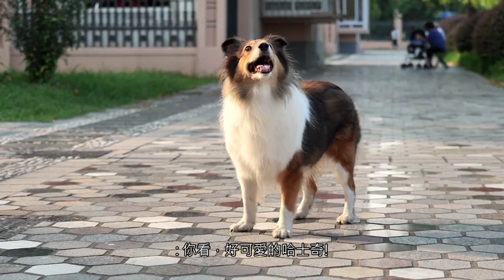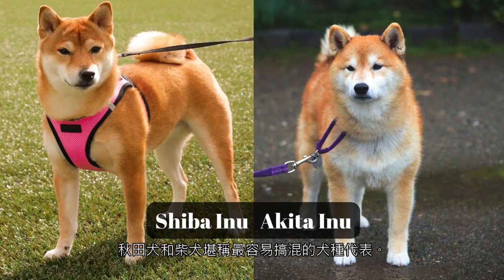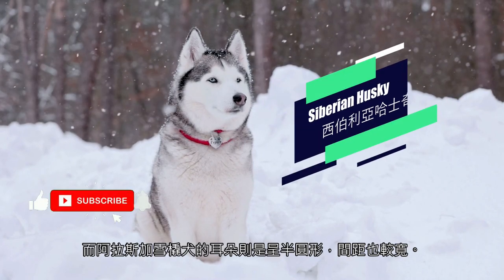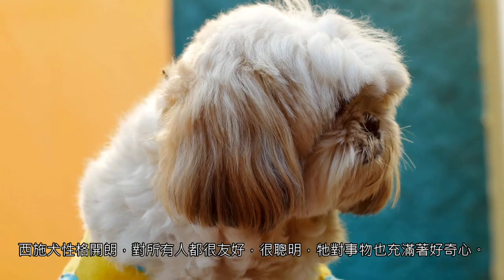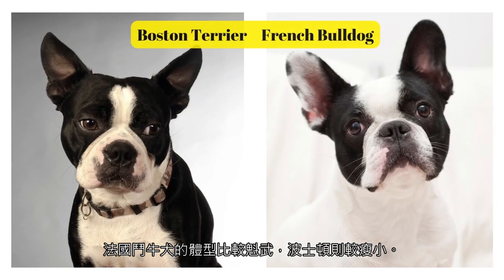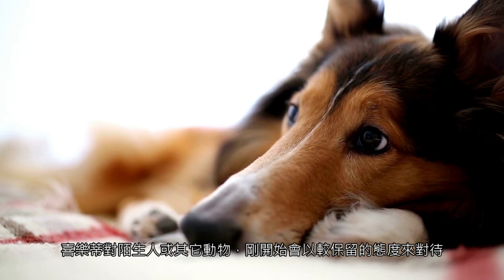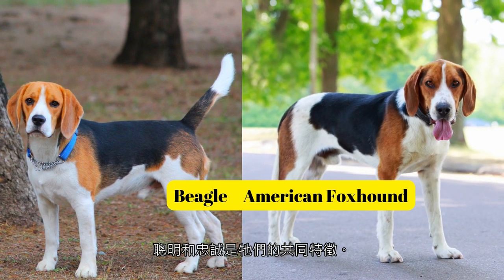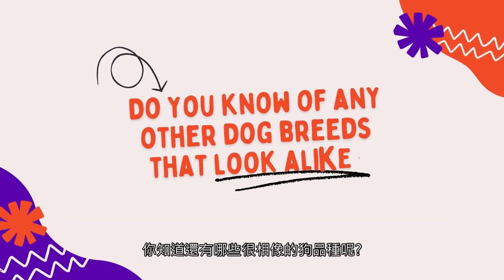🔟種最容易搞混的狗｜Tell Dog Breeds Look-Alike Apart✅中英字幕✅CC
🐶你是不是常常在路上遇到這種令人超尷尬的場面? 有些狗品種擁有十分相似的外型、標記、顏色和毛髮，一不小心就將它們與其他品種混淆。 你能區分這些狗品種嗎？一起參加我們的猜謎遊戲吧!
🐶Do you often encounter this super embarrassing scene on the road? Some dog breeds have very similar appearances, markings, colors, and coats, and it's easy to confuse them with other breeds. Can you tell the difference between these dog breeds? Join us in our guessing game!

🐶Top 10 Dog Breeds Look-Alike｜長得很像的狗品種
Chapters(章節):
0:00 Tell Dog Breeds Look-Alike Apart
0:35 Japanese Spitz& Samoyed  (日本銀狐犬和薩摩耶)
1:22 Akita Inu& Shiba Inu (秋田犬和柴犬)
2:10 Husky&Alaskan Malamute (哈士奇和阿拉斯加雪橇犬)
3:13 Lhasa Apso& Shi Tzu (拉薩犬和西施)
4:12 Golden Retriever& Labrador (黃金獵犬和拉不拉多)
5:21 Boston Terrer& French Bulldog (波士頓梗犬和法鬥)
6:13 Rough Collie& Sheltie(蘇格蘭牧羊犬和喜樂蒂)
7:02 Russian Toy Dog& Chihuahua (俄羅斯玩具犬和吉娃娃)
7:54 American Foxhound&Beagle (美國獵狐犬和小獵犬米格魯 )
8:41 German Shepherd& Belgian Shepherd (德國牧羊犬和比利時牧羊犬)

🐶你是不是常常在路上遇到这种令人超尴尬的场面?
有些狗品种拥有十分相似的外型、标记、颜色和毛发，一不小心就将它们与其他品种混淆。你能区分这些狗品种吗？一起参加我们的猜谜游戏吧!
当你看完最可爱的狗狗影片后，请分享你的想法

🐶你是不是常常在路上遇到這種令人超尷尬的場面?
有些狗品種擁有十分相似的外型、標記、顏色和毛髮，一不小心就將它們與其他品種混淆。 你能區分這些狗品種嗎？一起參加我們的猜謎遊戲吧!
當你看完最可愛的狗狗影片後，請分享你的想法
🐶道路でこの非常に恥ずかしいシーンに頻繁に遭遇しますか？
一部の犬種は、外観、マーキング、色、およびコートが非常に似ており、他の犬種と混同しやすいです。 これらの犬種の違いがわかりますか？ 私たちの推測ゲームに参加してください！
あなたがかわいい犬のビデオを見るときにあなたの考えを共有してください
私の動画が気に入ったら、私のチャンネルを高く評価し、共有し、購読してください
🐶 Ti capita spesso di incontrare questa scena super imbarazzante per strada?
Alcune razze di cani hanno aspetti, segni, colori e mantelli molto simili ed è facile confonderli con altre razze. Puoi dire la differenza tra queste razze di cani? Unisciti a noi nel nostro gioco di indovinelli!
Condividi i tuoi pensieri quando guardi i video di cani più carini